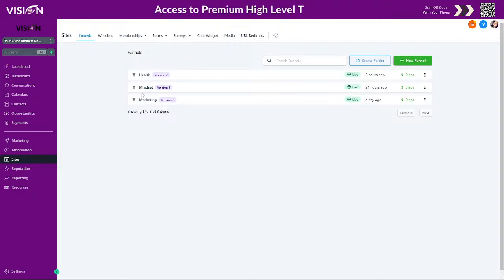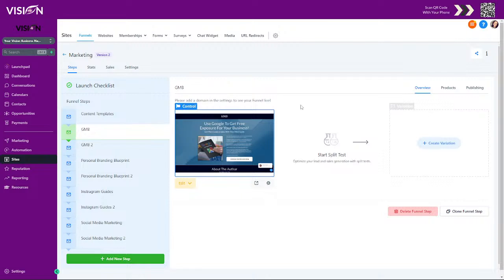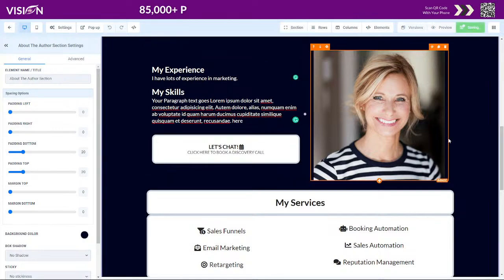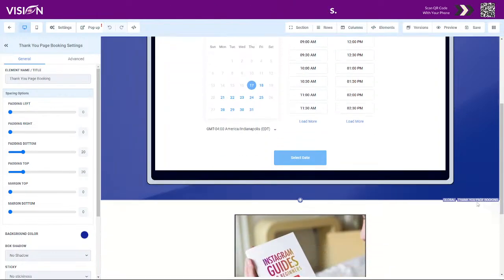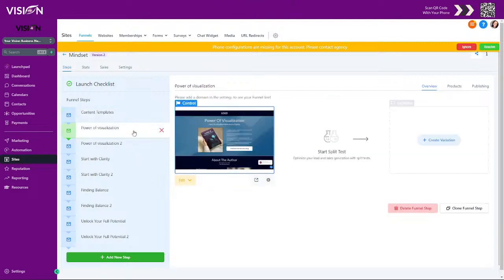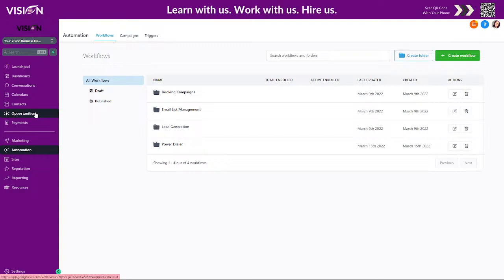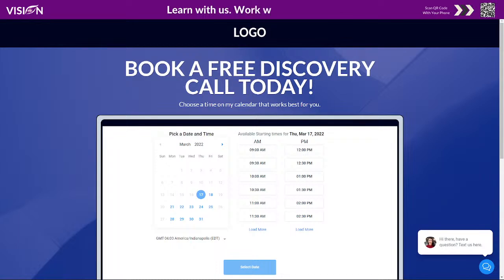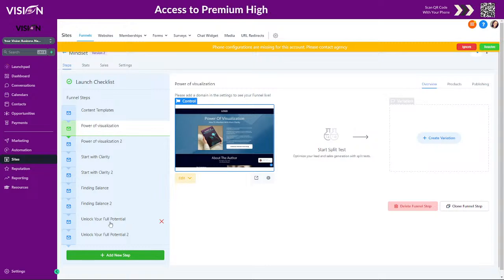Automate Sales Funnel Creation With HighLevel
Duplicate HighLevel funnels fast.

If you run a HighLevel agency, you know how much time it takes to build funnels for every new client. In this training, I show you how to duplicate funnels fast so you are not stuck rebuilding the same pages over and over.

I walk through the funnel templates I already have loaded inside my agency account. Each funnel has a global header and footer, so when you swap out a logo or a headshot, it updates every page in that funnel at once. You only edit the client info one time and the whole system updates itself.

I also show you the lead magnet funnels I use for different niches, like health, marketing, and mindset. Each one follows the same layout, just with a different guide and a different opt in. That makes it easy to train a VA or a freelancer, because the process never changes even when the niche does.

You will also see how the thank you pages, the calendar booking, and the chat widget all come pre loaded, so a client can start collecting leads the same day. I talk about how much you could charge for a service like this, and why building it once and duplicating it saves you real time and money.

This is part of a bigger training on setting up a snapshot you can load into every new client account. If you want to see how the whole system comes together, stick around for the next lessons.

⏱️ Chapters:
00:00 Why Duplicating Funnels Saves Time
04:48 One Template Across Every Niche
06:09 Custom Values in the Footer
08:11 Global Headers and Footers
10:14 Updating Images Across Pages
12:58 Connecting One Domain
14:22 Creating an SOP for Each Niche
15:42 Adding Courses to the Membership Area
21:05 Adding New Niches Fast

💬 Drop a comment: What niche would you want a lead magnet funnel built for first?